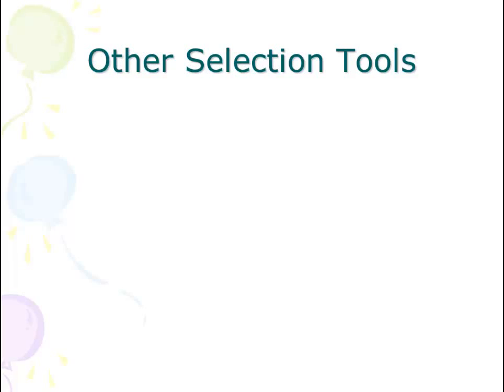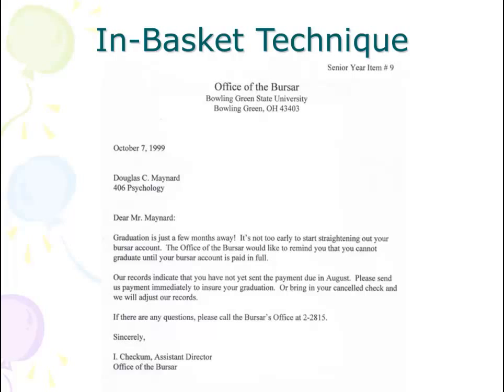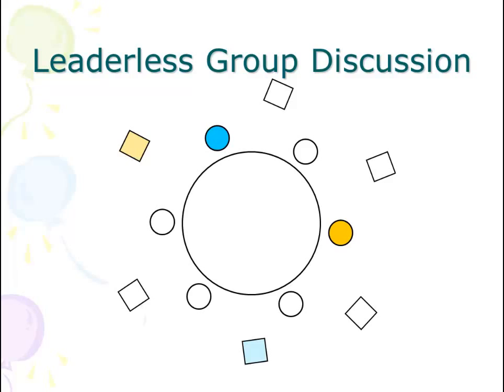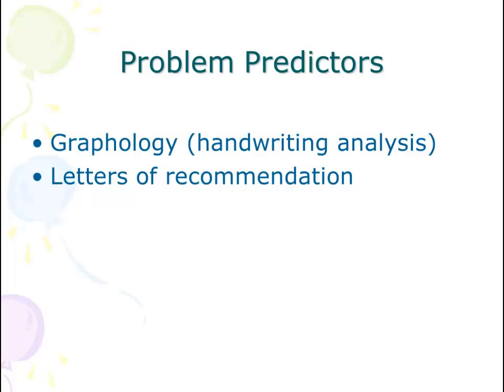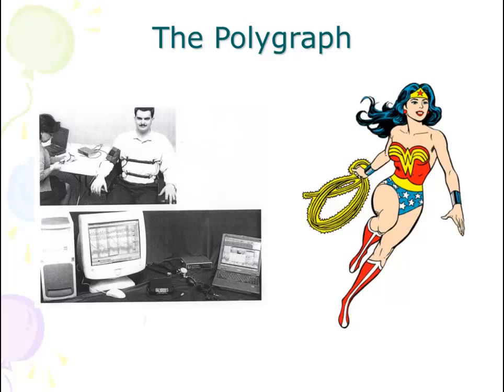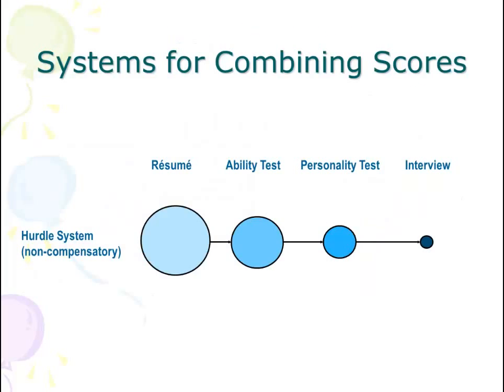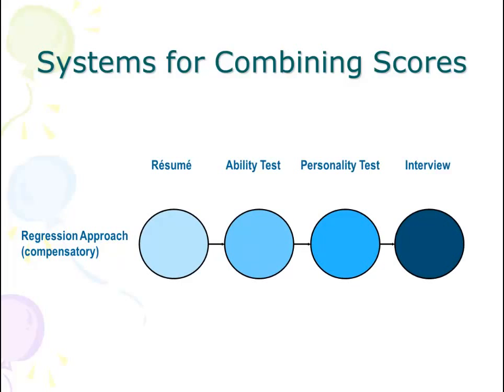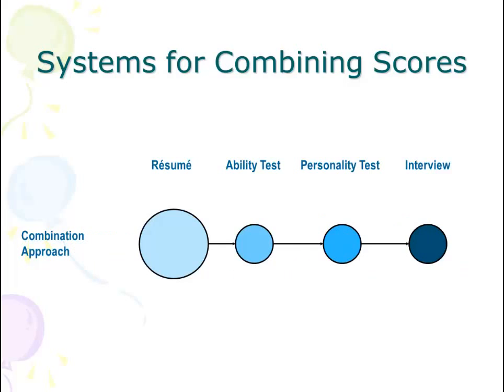Employee selection pt IIb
Other selection tools and procedures